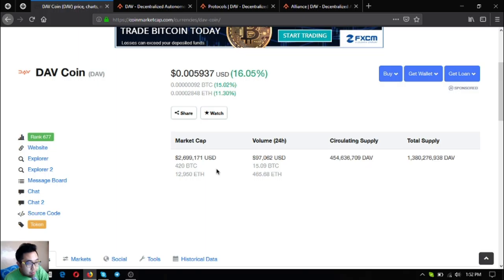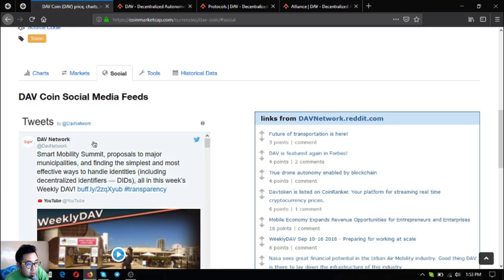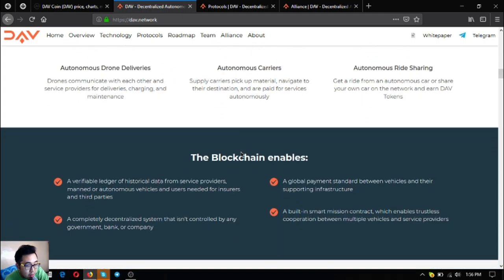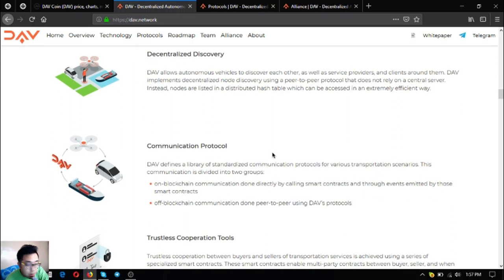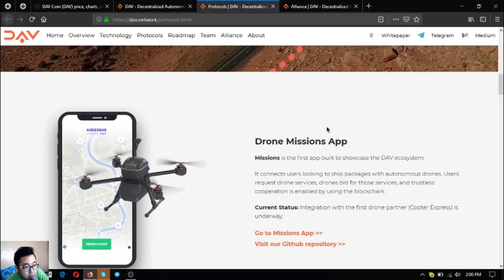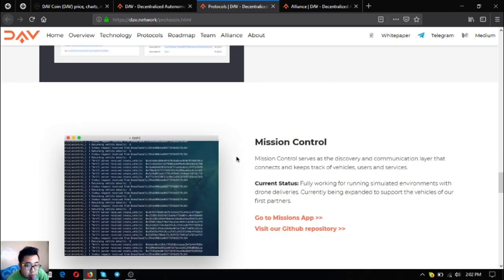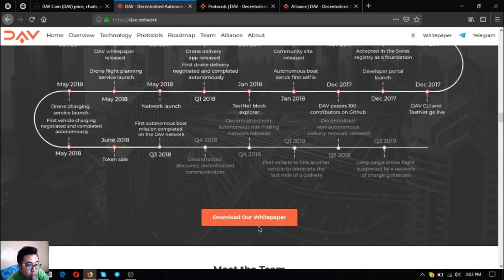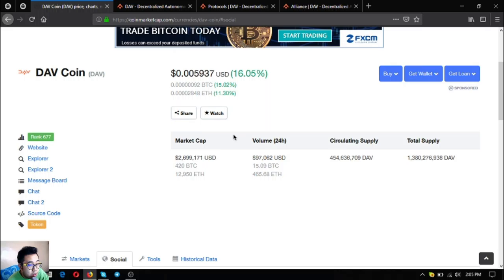DAV Network! Blockchain-based transportation protocol!